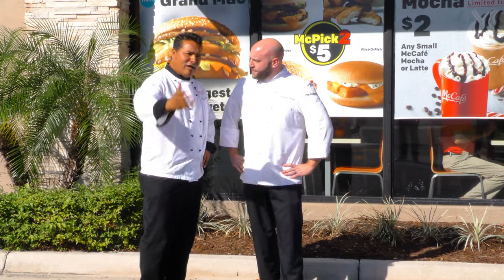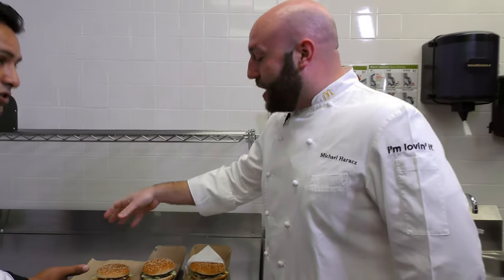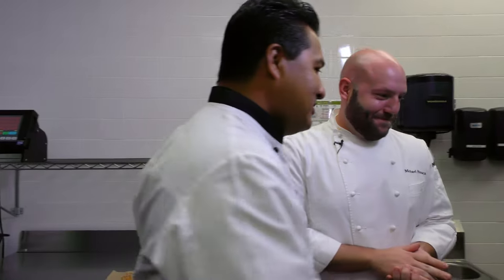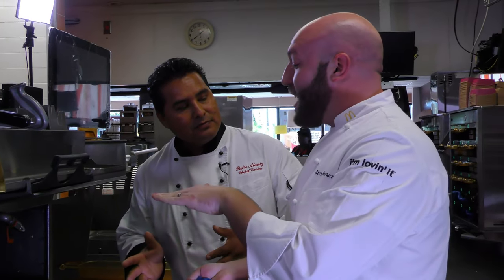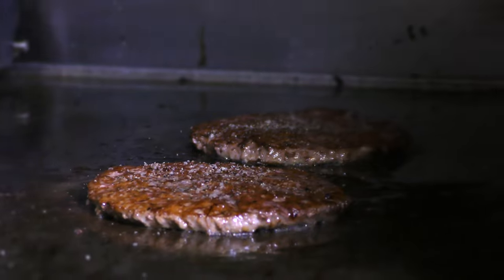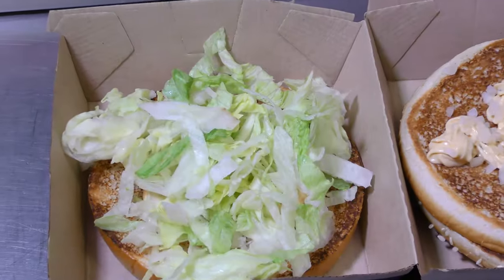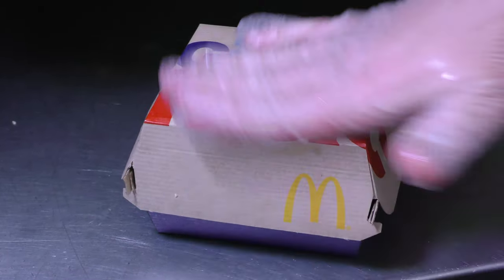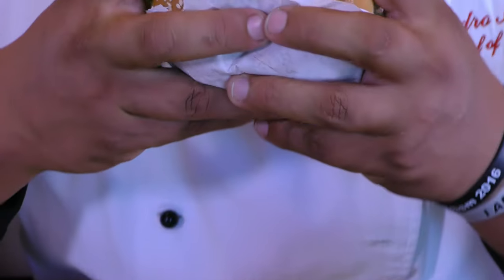SOUTH FLORIDA MACDONALDS INFOMERCIAL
Addiel Cinematographer Panasonic HC X1000 Edited in Premiere Pro
Music Addiel.